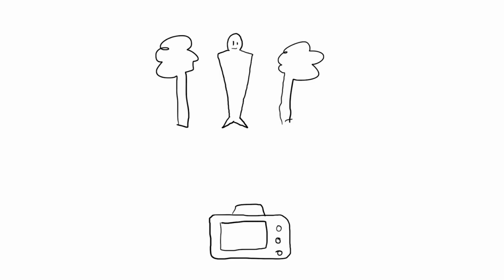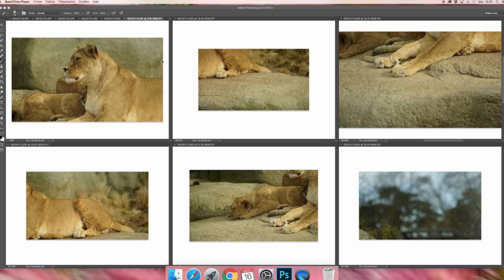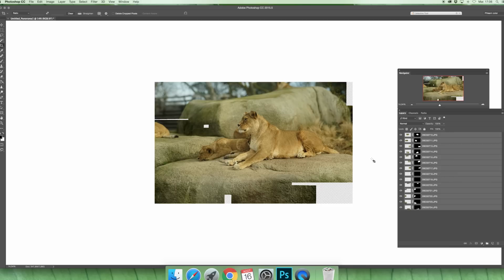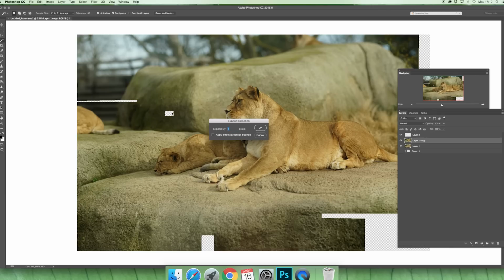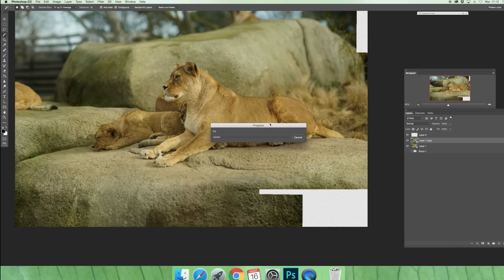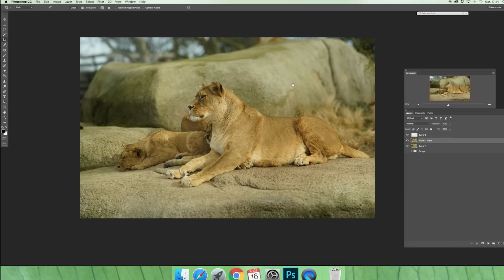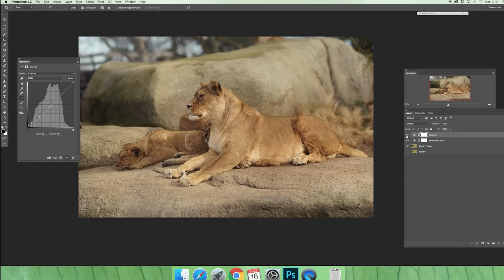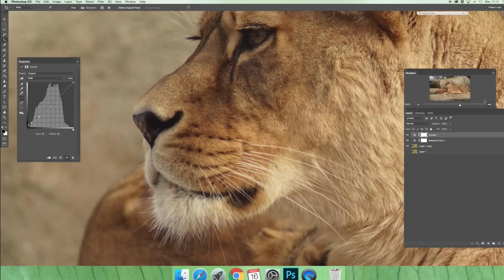How to Use Bokeh Panorama for Wildlife Photography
How to use Bokeh Panorama that is usually used for Portrait Photography for Wild life Photography, let's see what kind of amazing results we can get with this cool technic.

New to my Chanel?? Here are some playlists to get you started.

Dont forget to subscibe to my Youtube chanel to get the new episodes of the Weird Lens Challenge